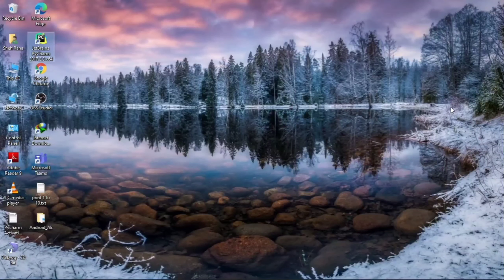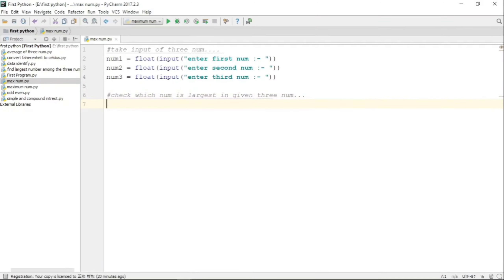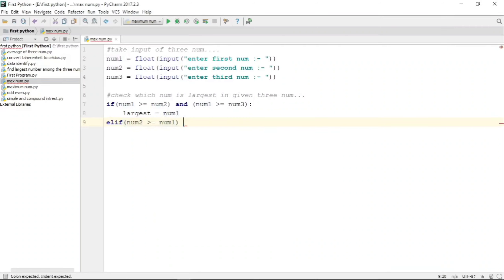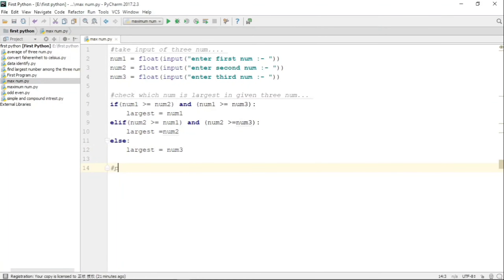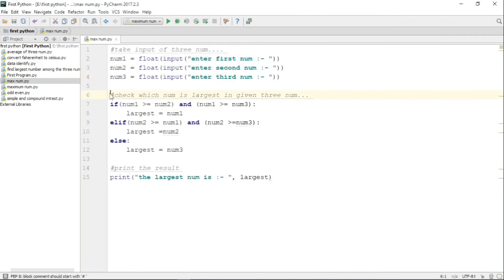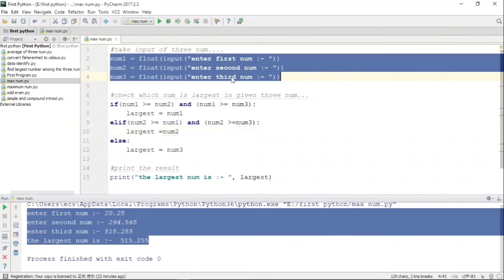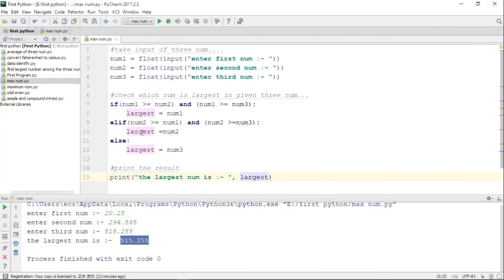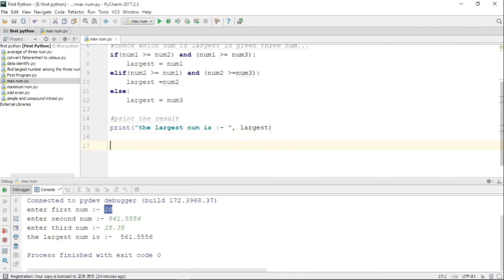Python Programming - Python Program to Compare three numbers and find the maximum of given numbers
Program to find maximum of three numbers is explained in Python Programming with following timestamps:
0:00 – Python Programming
0:15 – Commented Aim of Practical
0:40 – If-else condition in python
2:40 – Line by line program explanation
3:07 – Run and see output

Following points are covered in this video:
1. If-Else condition in python
2. Maximum of 3 numbers
3. If-Elseif Ladder in python

Engineering Funda channel is all about Engineering and Technology. Here this video is a part of Python Programming.